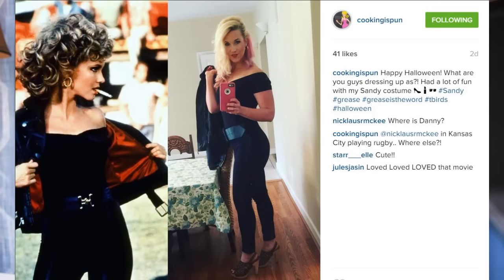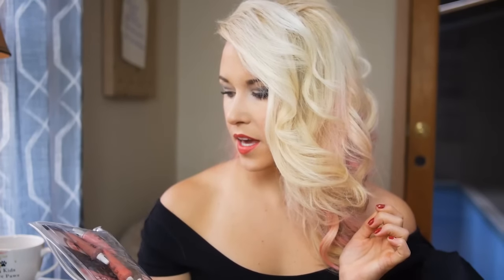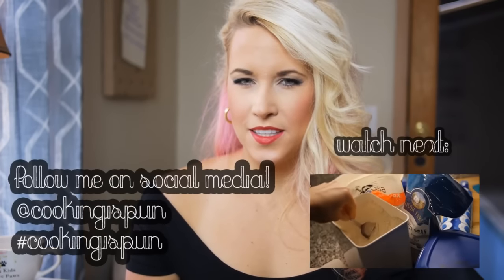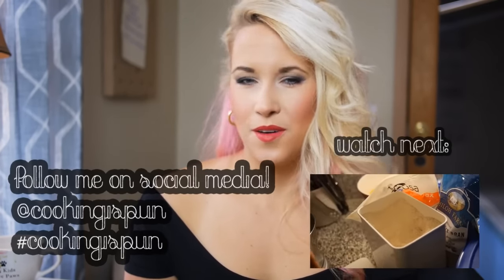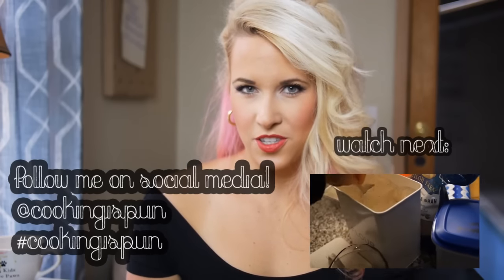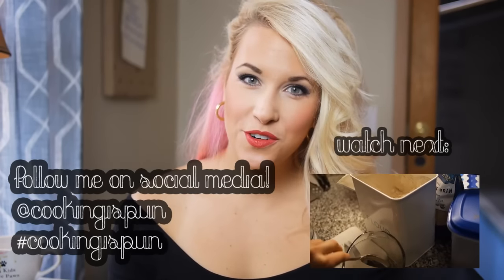October Favorites 2015 | WHAT WAS I FOR HALLOWEEN?!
Hope you guys liked my favorites and my Sandy costume! What were you all for Halloween??

Products:
Obsessive Compulsive Cosmetics Pro's Picks Lip Tar Set V3.0
ANASTASIA BEVERLY HILLS Contour Kit
Le Creuset VS301 Stainless Steel Revolution Silicone Slotted Spatula Turner
Bigelow Salted Caramel Tea
StarKist Tuna Creations Hot Buffalo Style

Let's chat!